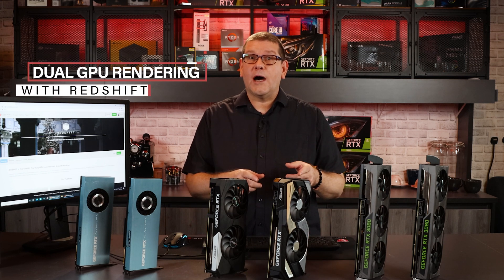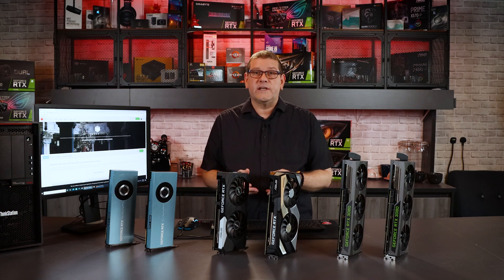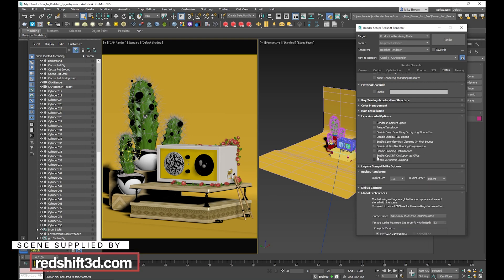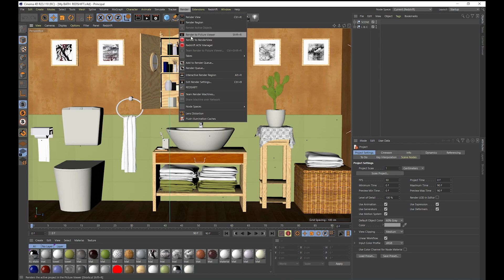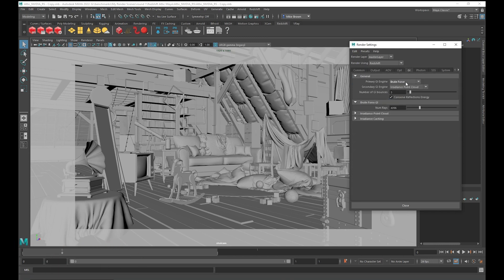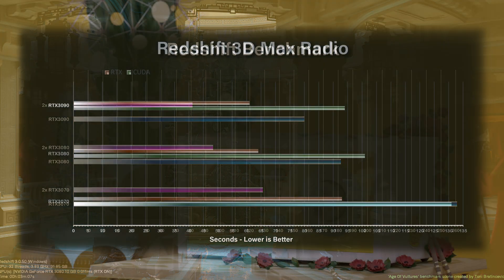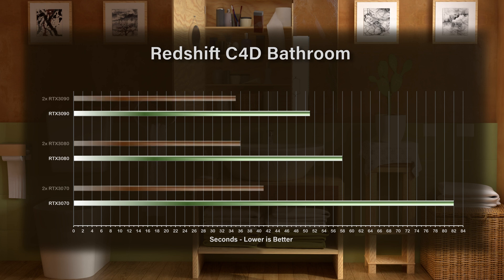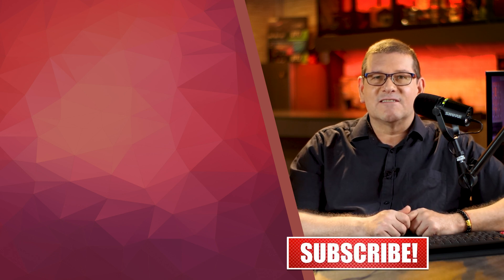Best GPU to render with Redshift using Maya, 3D MAX and C4D. Dual GPUs Part 2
What is the best GPU for rendering redshift using Manay 3D MAX and C4D. In this video I test single and dual RTX3070, 3080 and 3090 GPU for rendering scenes with Redshift

This is par3 of a series of videos where I test gpu render in 3D software like Blender, Maya and 3D max with Redshift, Vray and Cycles.